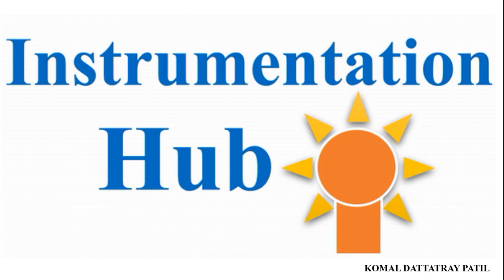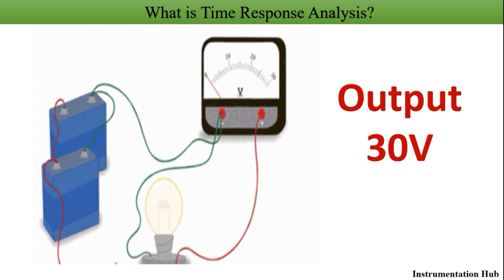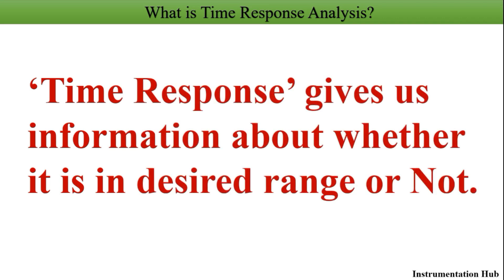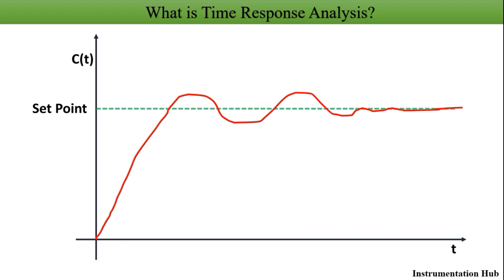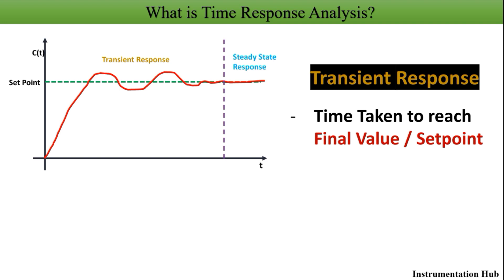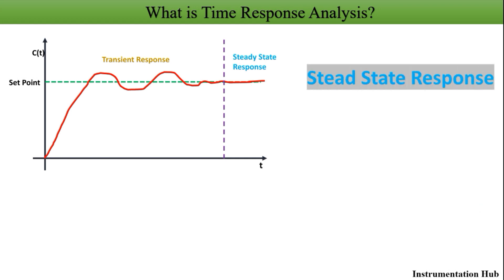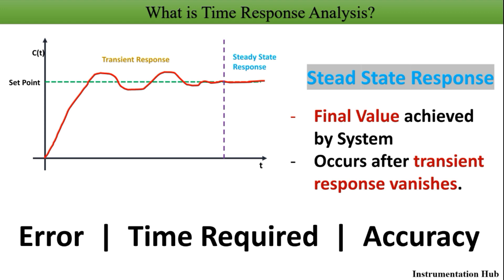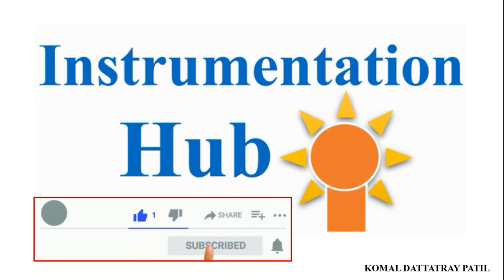Time Response Analysis | Transient Response and Steady-State Response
What is Time Response Analysis
What is Transient Response
What is Steady-State Response